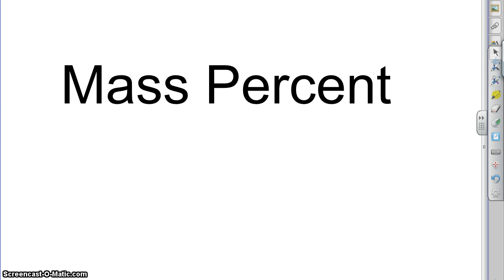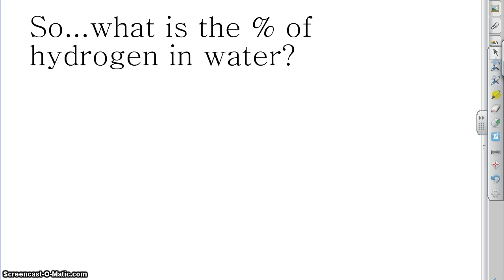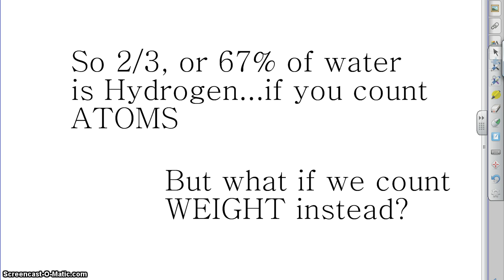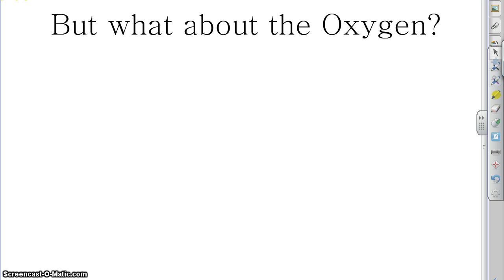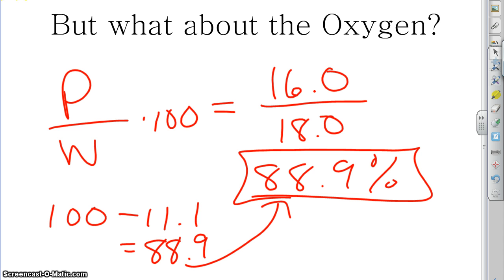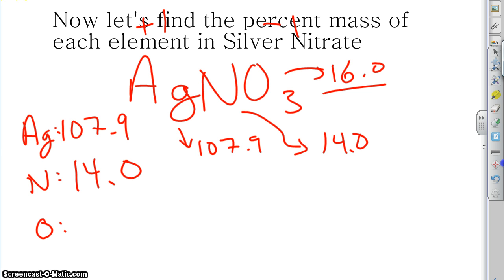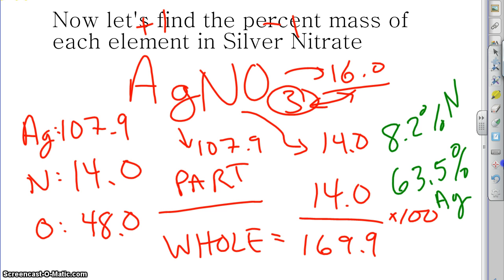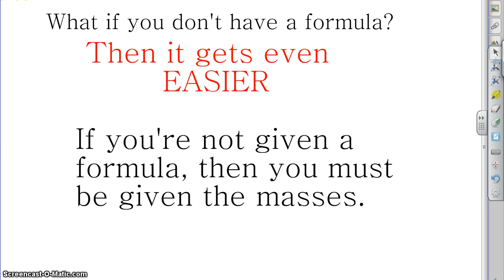Mass Percent and Percent Composition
How to find mass % of elements within a compound.